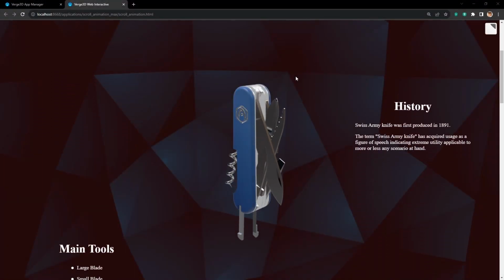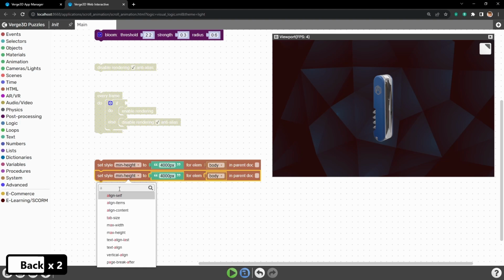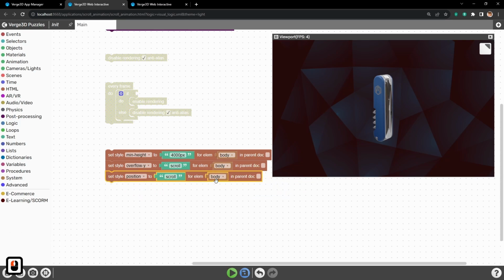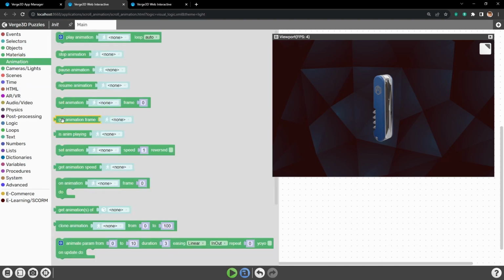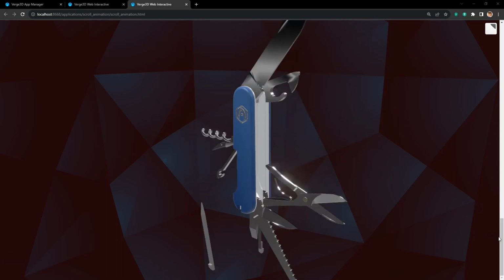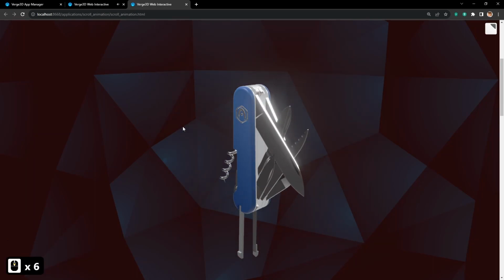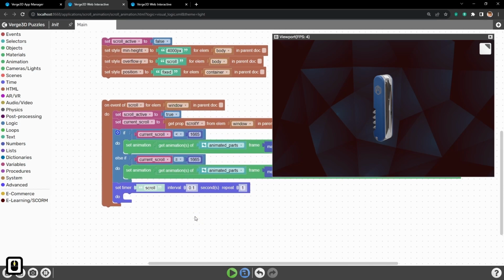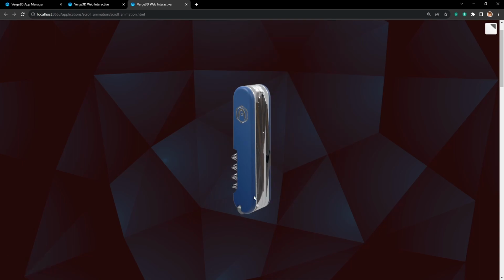Verge3D for 3ds Max - 01 - Making 3D Scroll Animation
In this tutorial we'll create an application with the effect of scroll animation. When the user scroll the page with a mouse wheel or scroll bar, it causes changes in the 3D scene. This very interesting effect can be used for creating fancy websites, landing pages or product presentations.